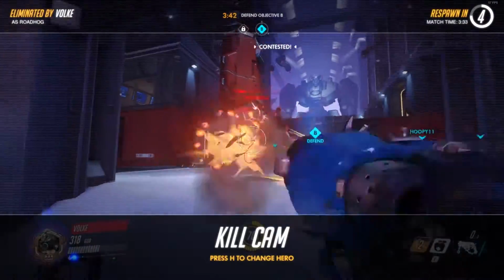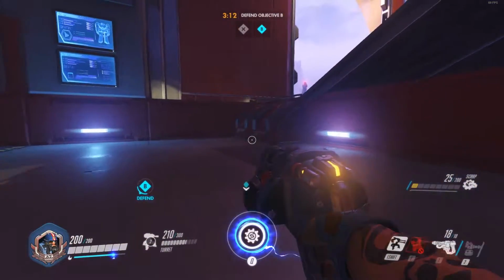Overwatch: How to place a turret (and why moving turrets are awesome)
Hello Y'all, BreNine here.  This started as a montage.  Then it was a live commentary.  Then it was a semi-live commentary.  And finally, a tutorial.  I hope it's both helpful and humorous.  Enjoy.
BreNine out.